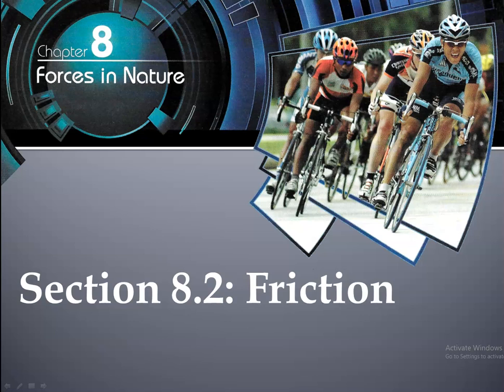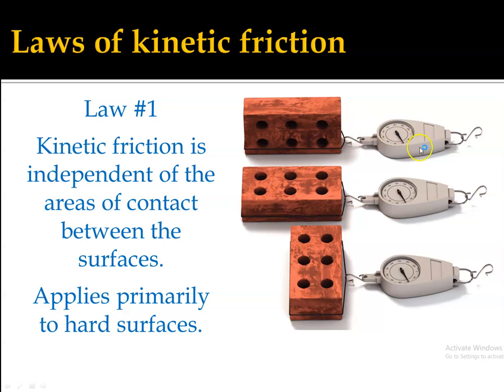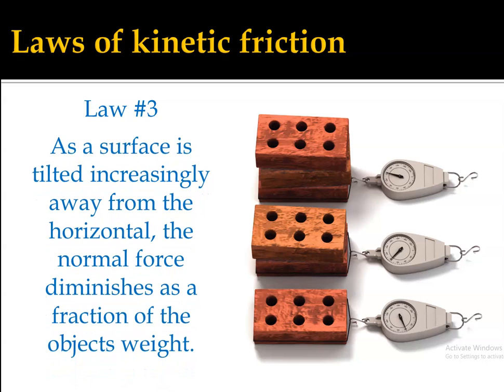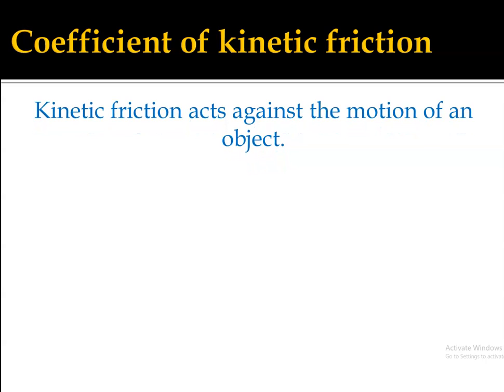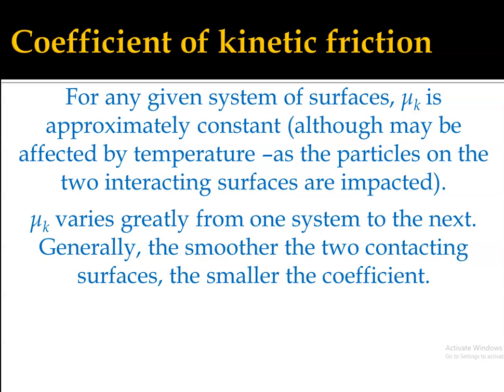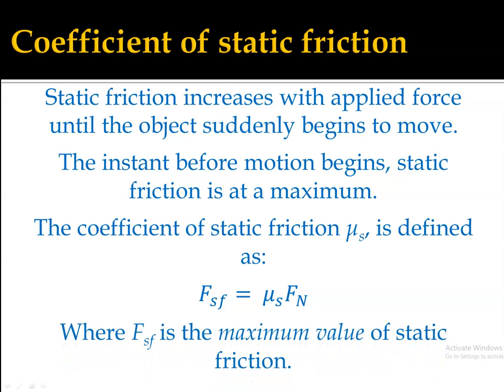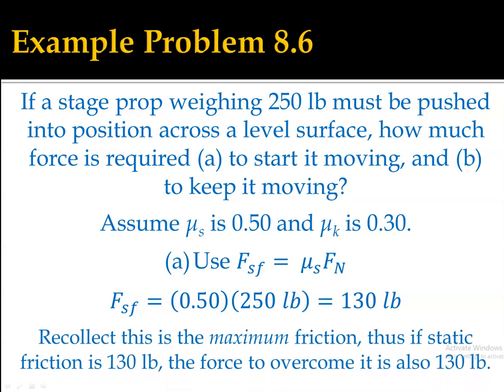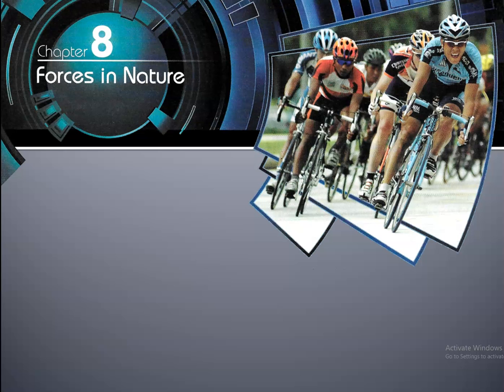Advanced Physics Section 8.2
From A Beka text - Section 8.2 - Friction